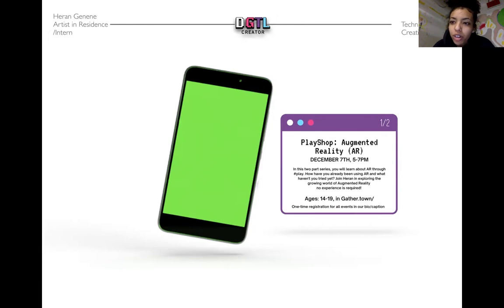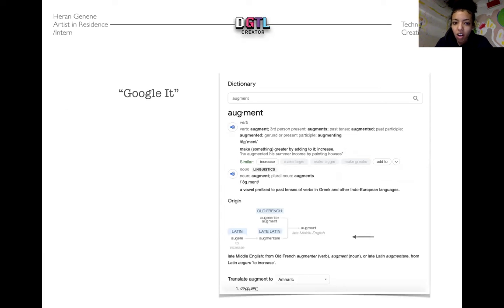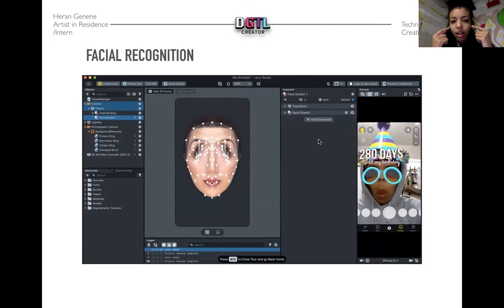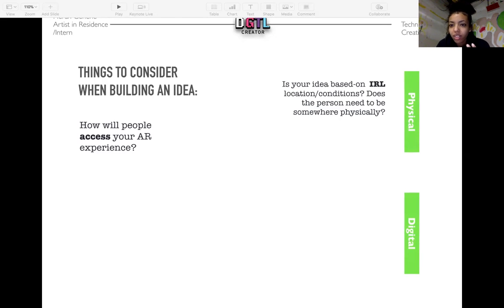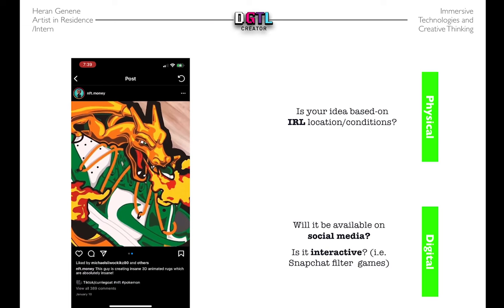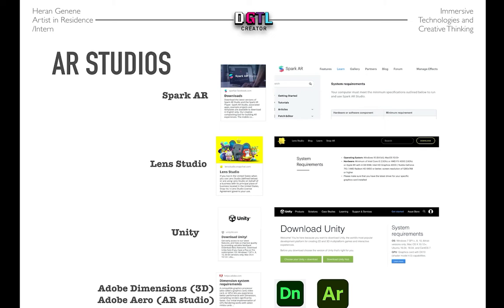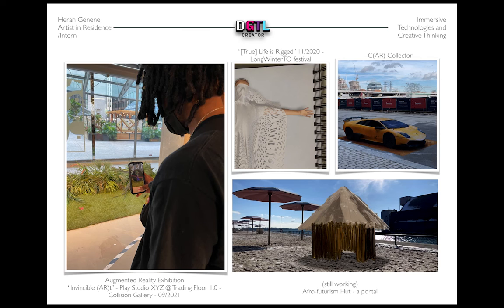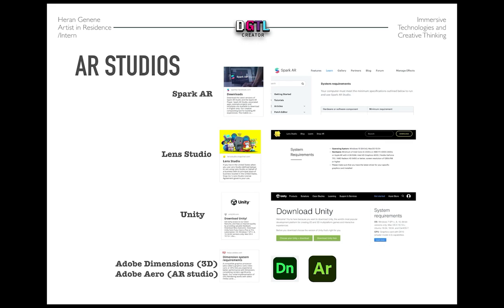Augmented Reality Workshop with Artist-in-Residence Heran Genene!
Join DGTL Creator Artist-in-Residence Heran Genene as she brings us through the basics and a demonstration of Augmented Reality!

To register for workshops and events just like this (for FREE!), visit digitalcreator.ca!